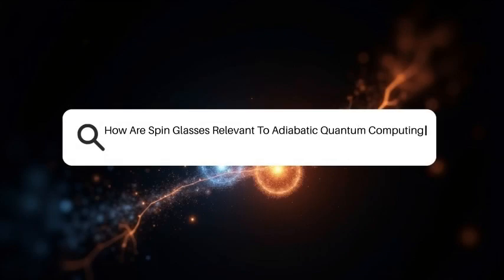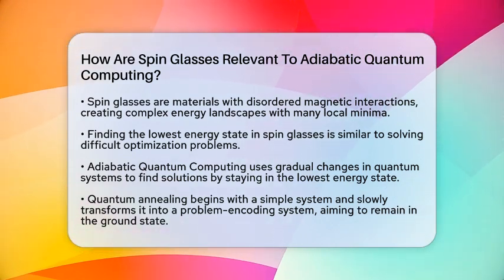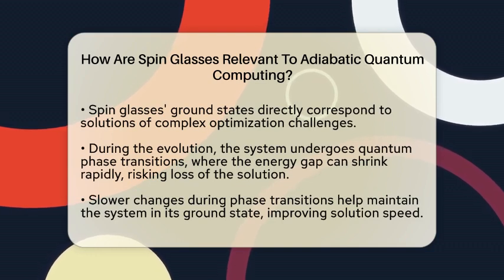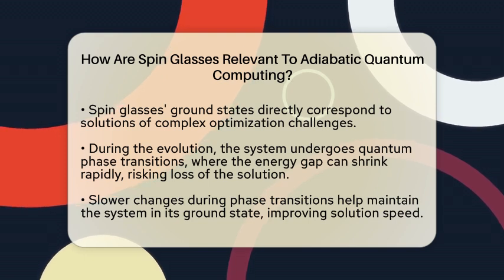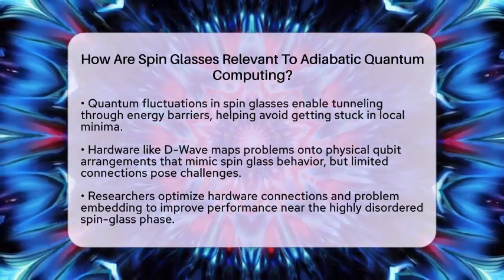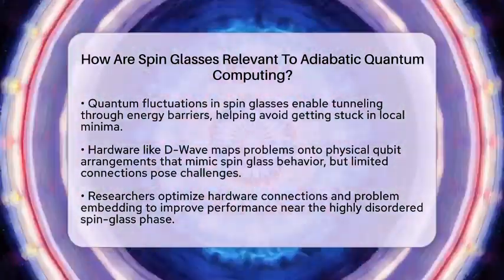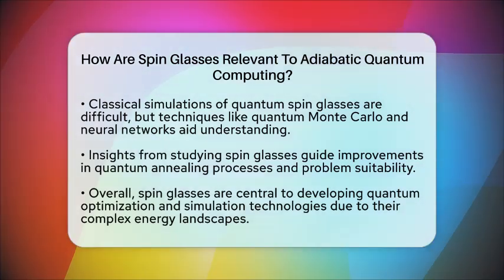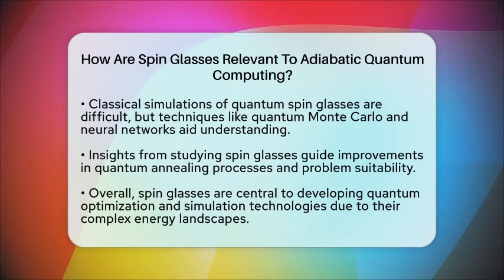How Are Spin Glasses Relevant To Adiabatic Quantum Computing? - Quantum Tech Explained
How Are Spin Glasses Relevant To Adiabatic Quantum Computing? Ever wondered how complex problems in optimization are tackled using quantum technology? In this video, we explore the fascinating role of spin glasses in the realm of adiabatic quantum computing. We'll explain what spin glasses are and how their intricate energy landscapes pose significant challenges for finding optimal solutions. Discover how quantum annealing leverages quantum mechanics to navigate these complex landscapes, helping to identify the lowest energy states that represent solutions to difficult problems. We’ll also discuss the importance of quantum phase transitions and how the behavior of energy gaps influences the efficiency of quantum algorithms. Additionally, learn about the role of quantum fluctuations in helping systems tunnel through energy barriers, avoiding traps in local minima. We’ll cover how real quantum hardware, like D-Wave machines, maps problems onto hardware graphs that mimic spin glasses, and the ongoing efforts to improve these systems through better embedding techniques. Finally, we’ll look at the challenges of simulating quantum spin glasses with classical computers and how new methods are advancing our understanding. Whether you're interested in quantum optimization, hardware development, or quantum theory, this video provides a comprehensive overview of how spin glasses are central to the future of quantum computing. 🔗H

About Us: go-to channel for everything related to quantum technology